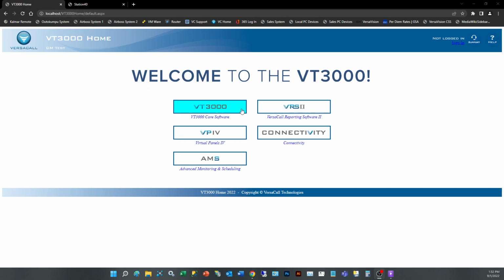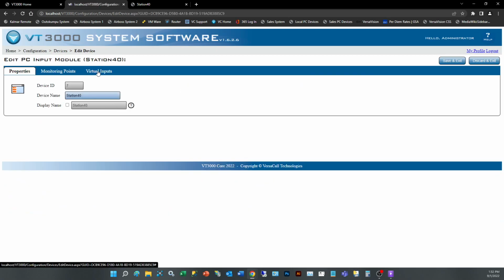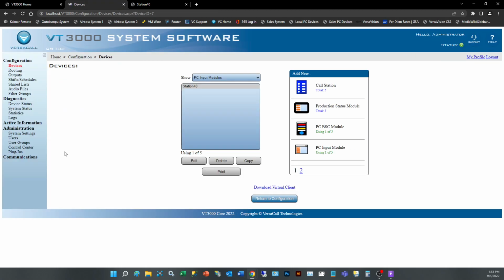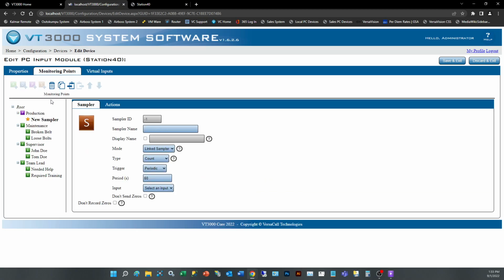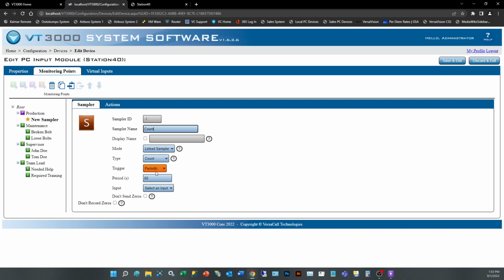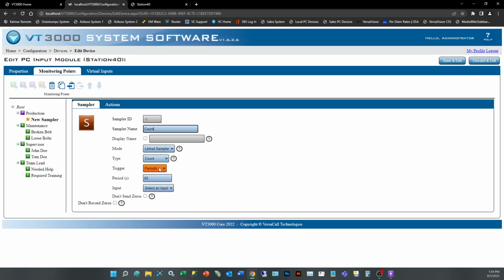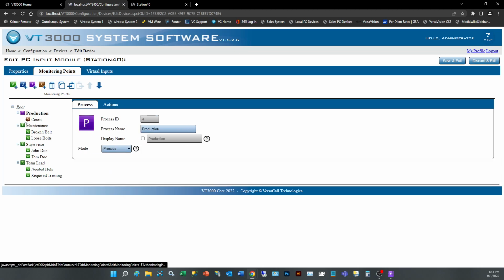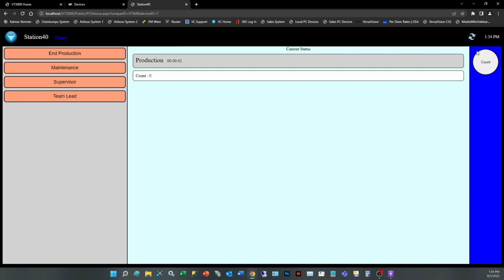VersaCall - VT3000 How To Guide - Add Virtual Count - PSM